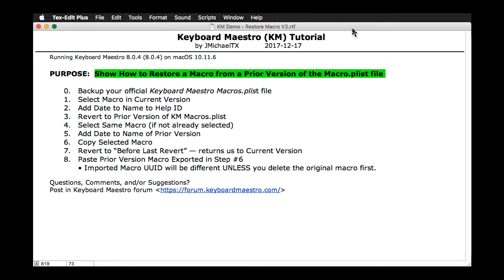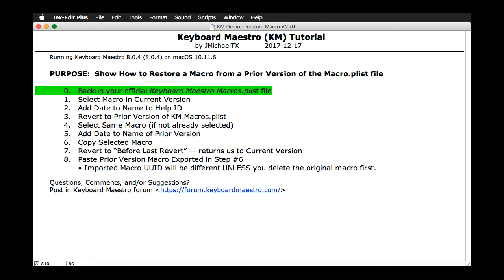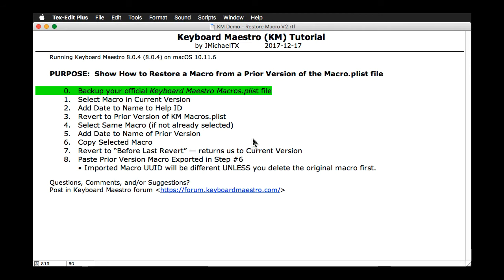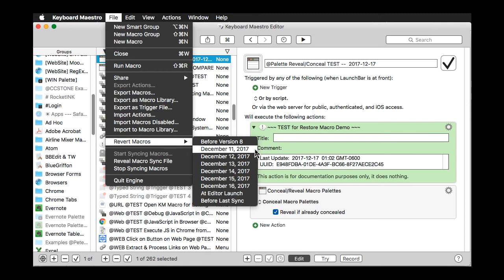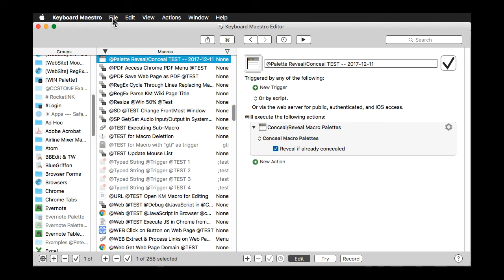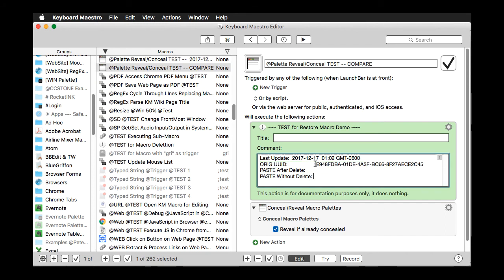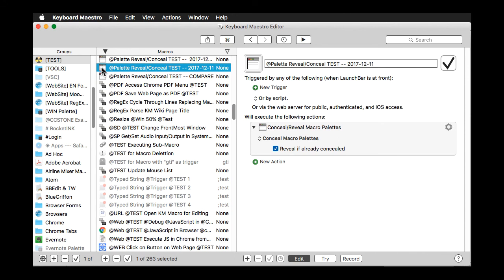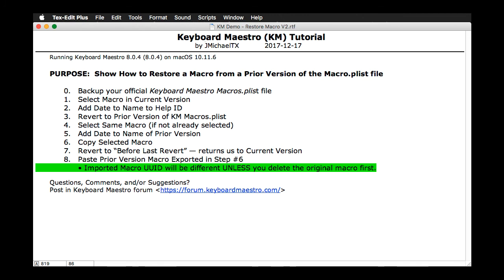Keyboard Maestro Tutorial -- Restore Macro from Prior Version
PURPOSE:  Show How to Restore a Macro from a Prior Version of the Macro.plist file

1:50 --  0. Backup your official Keyboard Maestro Macros.plist file
3:24 --  1. Select Macro in Current Version
3:47 --  2. Add Date to Name to Help ID
4:13 --  3. Revert to Prior Version of KM Macros.plist
5:10 --  4. Select Same Macro (if not already selected)
5:27 --  5. Add Date to Name of Prior Version
5:55 --  6. Copy Selected Macro
6:28 --  7. Revert to “Before Last Revert” — returns us to Current Version
6:58 --  8. Paste Prior Version Macro Exported in Step #6
   • Imported Macro UUID will be different UNLESS you delete the original macro first.

 Questions, Comments, and/or Suggestions?